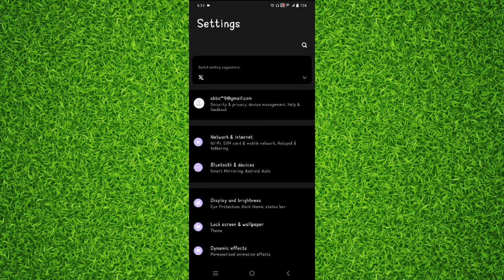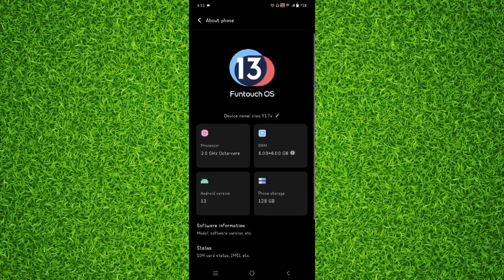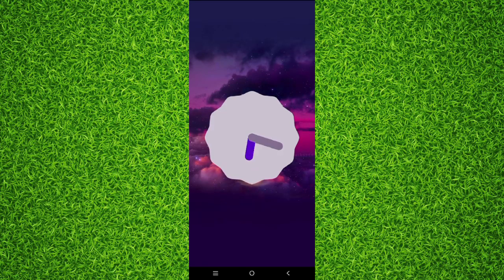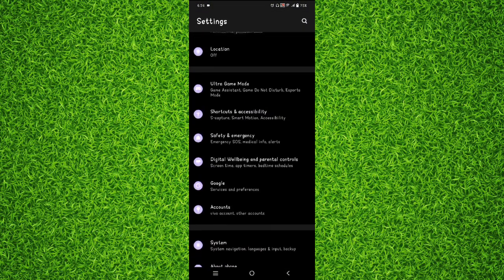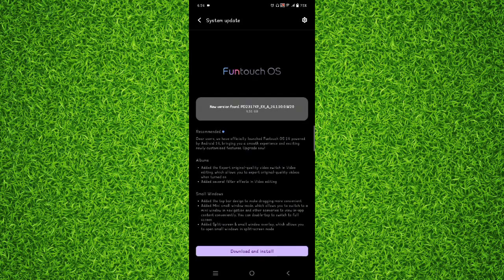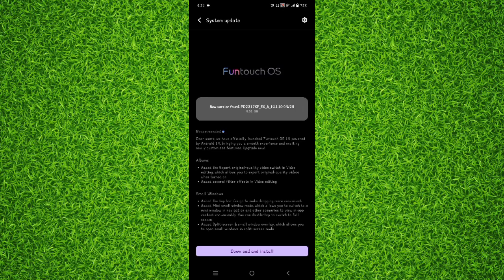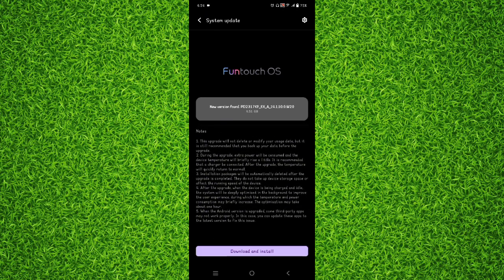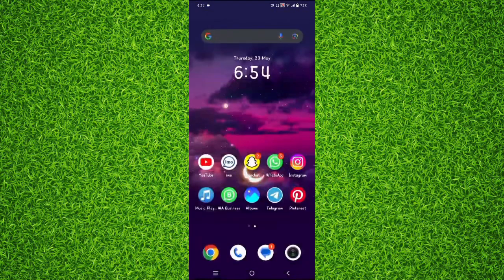How to Update an Android Phone to Android Version 14 in 2024 (Full Guide)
In this video I will show you How to Update an Android Phone to Android Version 14 in 2024 (Full Guide).